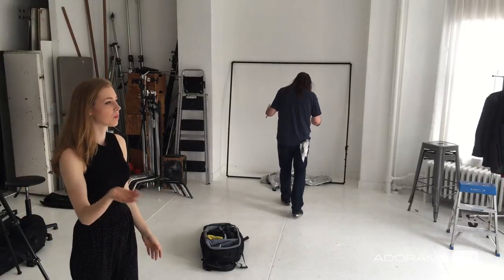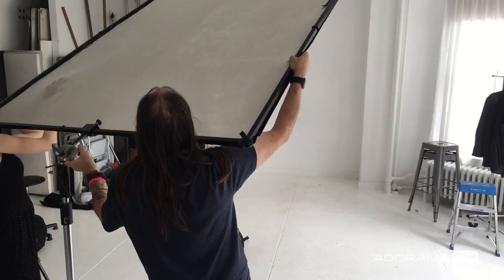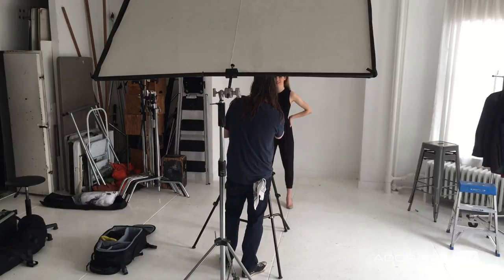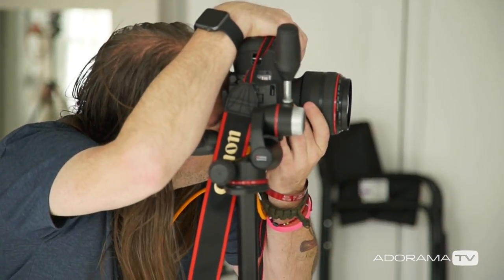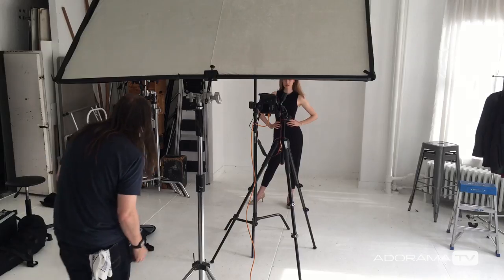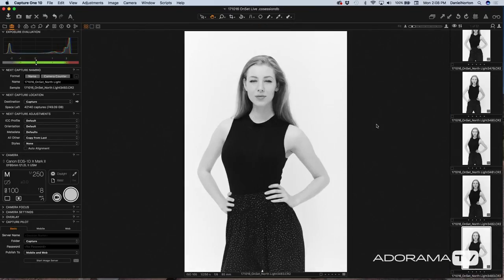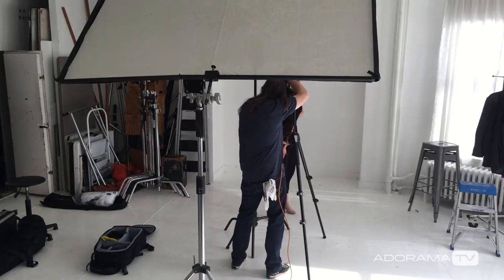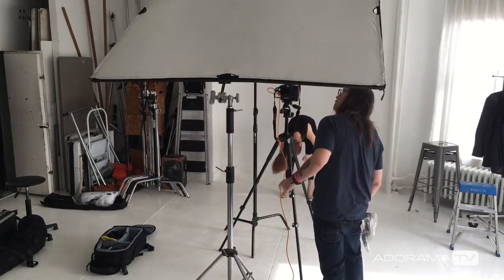Creating North Light: OnSet ep. 155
Join Daniel Norton OnSet as he creates "North Light" in his studio for a simple black and white portrait session. Daniel explains the difference between North and South light and sets up a very simple solution for creating this look.